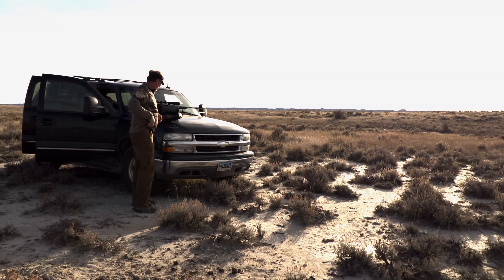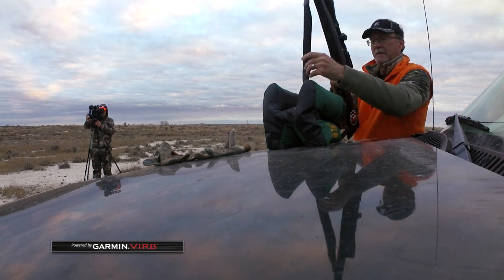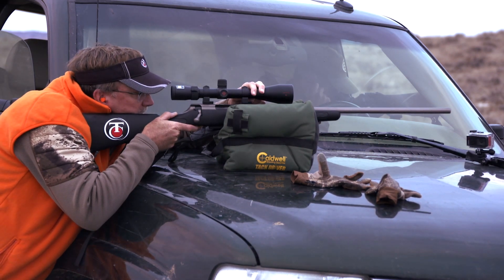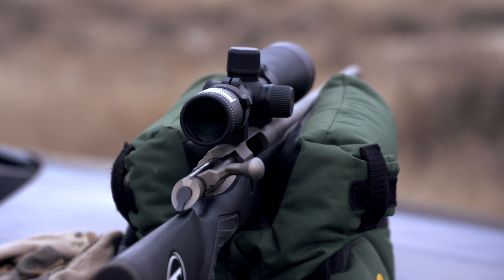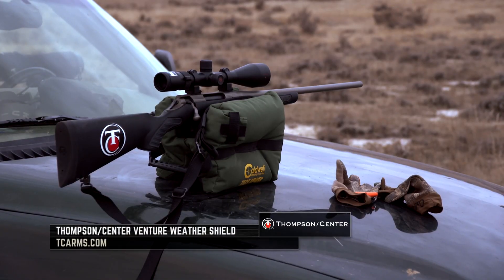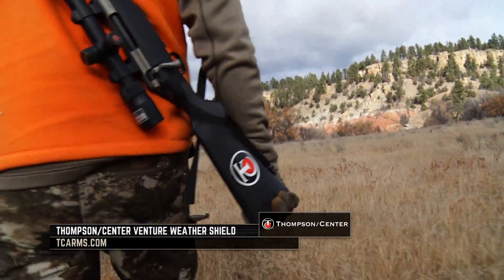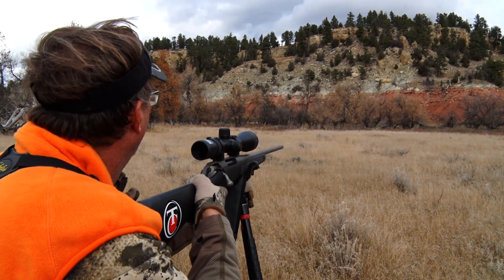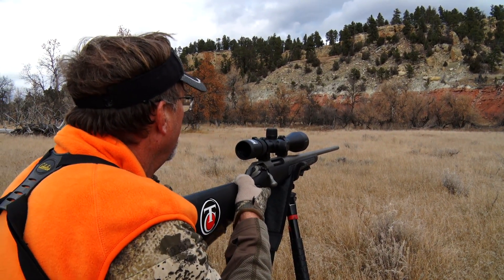The Reason the T/C Venture Weathershield is Perfect for Wyoming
When you need a gun that makes the shot rain or shine, choose the T/C Venture Weather Shield. The innovative Weather Shield exterior coating is nearly impervious to rust, protecting your investment wherever the hunt takes you.

Fifty-times more corrosion-resistant than traditional stainless steel, the innovative Weather Shield coating protects your bolt-action rifle from the elements in any climate.

ADJUSTABLE TRIGGER
An accurate shot starts with a crisp trigger. The trigger on the T/C Venture can be adjusted from 3.5-5 lbs of trigger pull, depending on shooter preference.

HOGUE® TRACTION PANELS
Stay in control of your shot with Hogue Overmolded® traction panels, designed to give shooters a secure grip in any condition.

Want to learn more about deer hunting?  How to hunt with a crossbow?  How to deer hunt with a compound bow?  What about learning to hunt with handguns or simply love to hunt with a rifle.

Learn more about deer, how to age deer, how to hunt for deer and simply learn about deer hunting

Yamaha’s Whitetail Diaries provides the stories about deer hunting from across the nation that showcase North America’s most sought after animal the Whitetail Deer.  In every episode or video clip you’ll be treated to a great story, how to information as well as insight on deer hunting.

This program produced by CarecoTV and hosted by Wade Middleton has been on television for nearly a decade with every episode showcasing how to go deer hunting, exciting hunting action, stories about deer, conservation messages and much more.